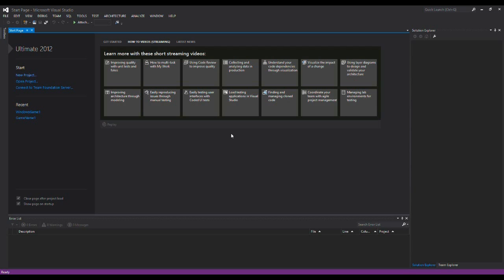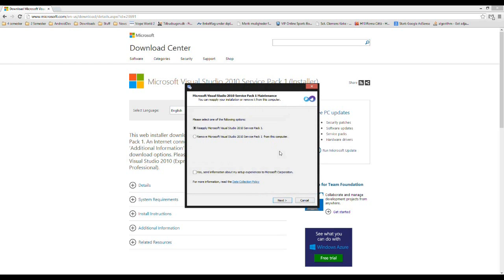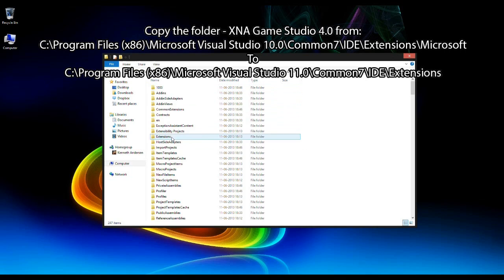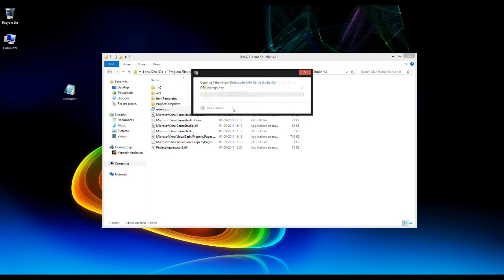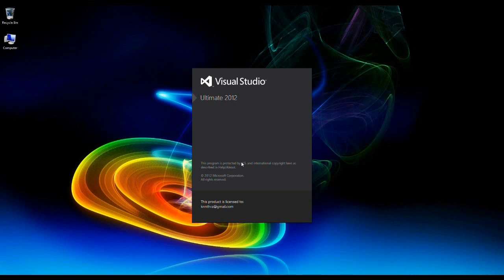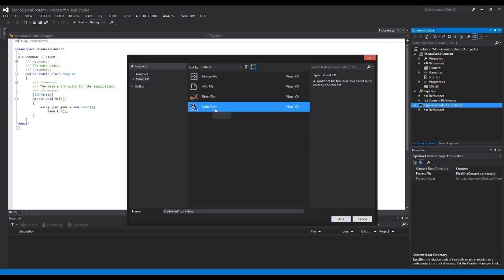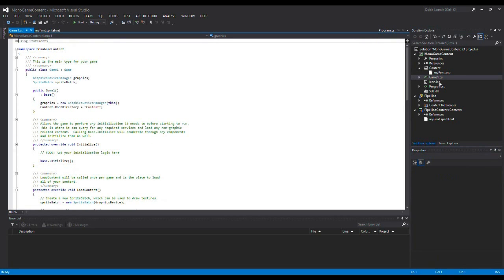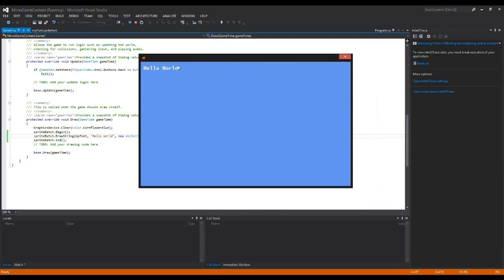Tutorial #06 - Content pipeline in MonoGame & XNA GameStudio in VS 2012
This tutorial teaches you how to install XNA GameStudio in VisualStudio 2012 and how to setup and use the MonoGame content pipeline.

Step 3: Install Games for windows live(Only windows 8 users)

Step 6: Copy XNA templatefrom VS2010 to VS2012
From:
C:\Program Files (x86)\Microsoft Visual Studio 10.0\Common7\IDE\Extensions\Microsoft
To:
C:\Program Files (x86)\Microsoft Visual Studio 11.0\Common7\IDE\Extensions

Step 7: Edit the extention file

Step 8: Install the template in the CMD
"C:\Program Files (x86)\Microsoft Visual Studio 11.0\Common7\IDE\devenv.exe" /setup